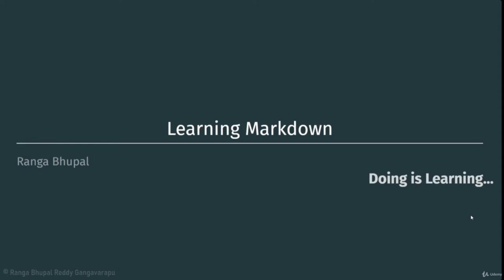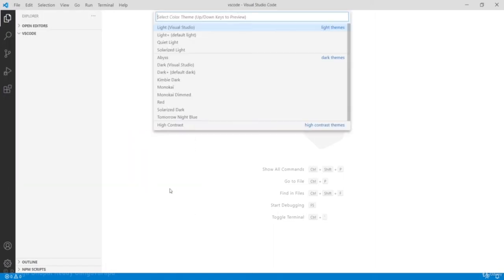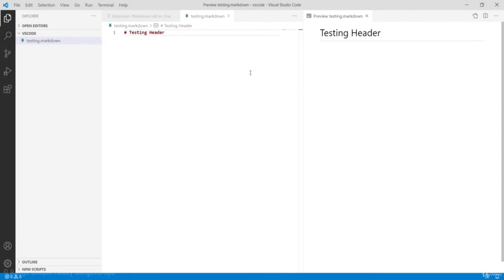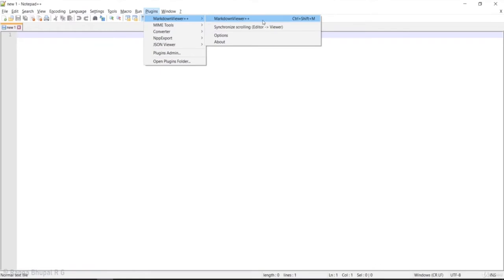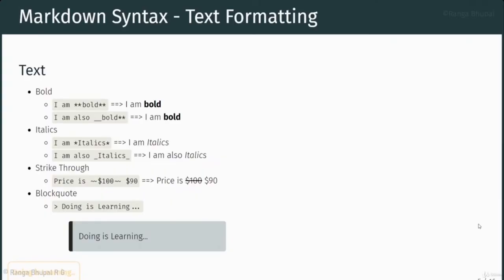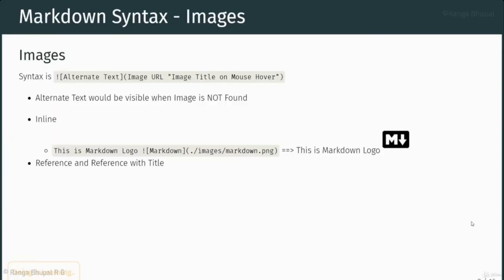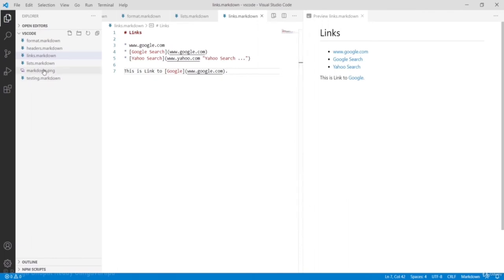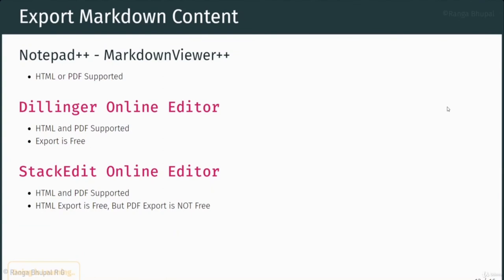Markdown Tutorial for Beginners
Learn Markdown Syntax and the tools that are required. Easy way of writing the documentation or taking a notes using Markdown
Best Awesome React  Markdown Components

Simple and Powerful. Simple Syntax and write the notes in plain text format. Supported by many Software such as GitHub, BitBucket, GitLab, and many more.

In this course, students will learn Markdown Syntax and the tools that are required. Use cases are limitless.  Students can use for taking the class notes, writing theories, research information, technical documentation, and many more use cases.

Course Outline
        Tools/Software
        Basic Syntax
        Usage
        Online Editors
        Making Presentations

        Easy Documentation
        Markdown Syntax
        Writing content on GitHub or Bitbucket
        Export as Html or PDF
        Writing Presentations using Markdown

        A Working Computer and Basic Computer Knowledge
        Internet to download software (such as Visual Studio Code, Notepad++)
        No Other Skills

Who this course is for:

        Simple Notes & Documentation Takers
        Software Professions who works on Github, Bitbucket or any other Version Control Systems
        Who would like to write documentation with easy syntax
        Who would like to learn Markdown